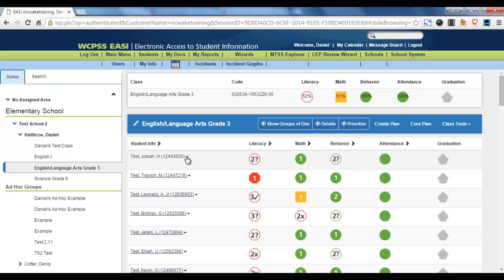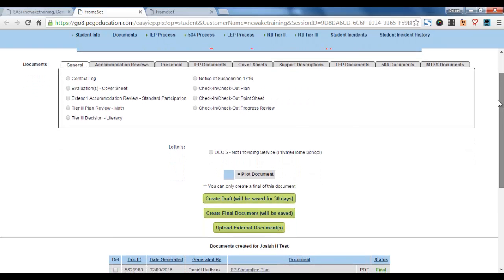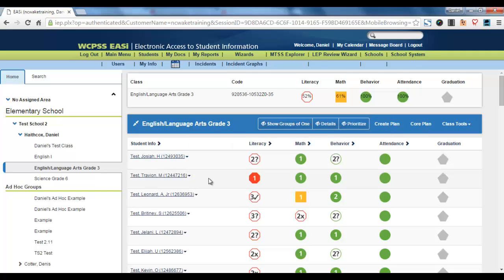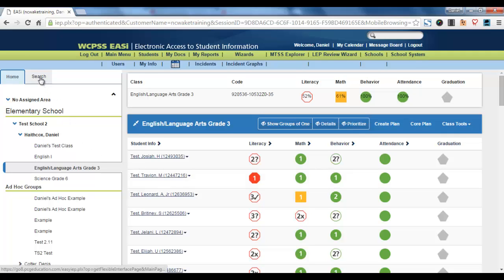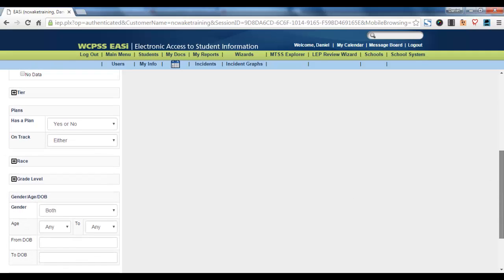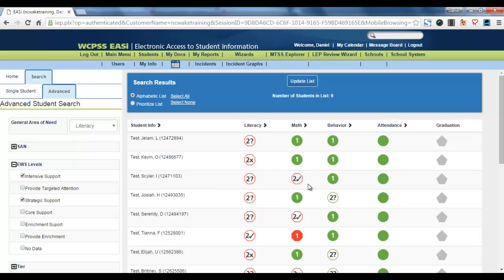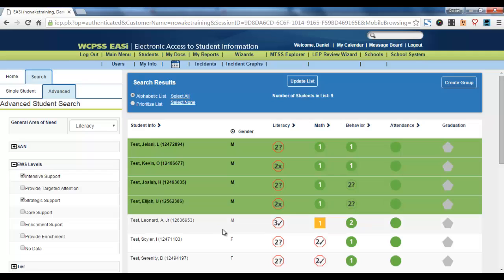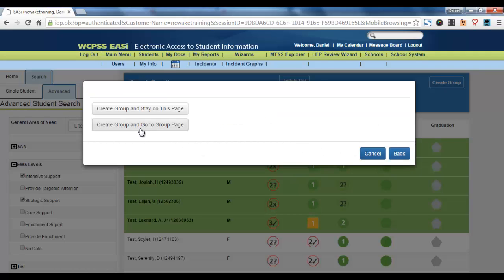MTSS Explorer: Student Menu/Tools, Search/Advanced Search, and Custom Ad Hoc Groups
Overview of how to utilize the enhanced student menu/tools, search/advanced search, and how to create custom ad hoc groups.